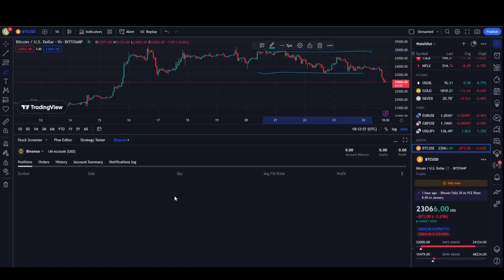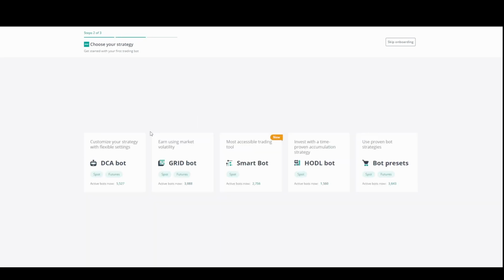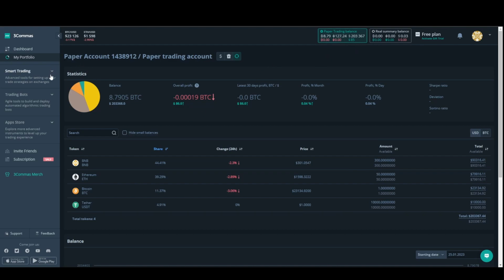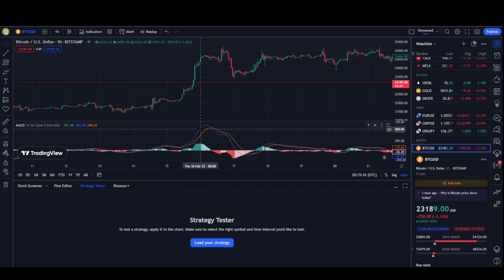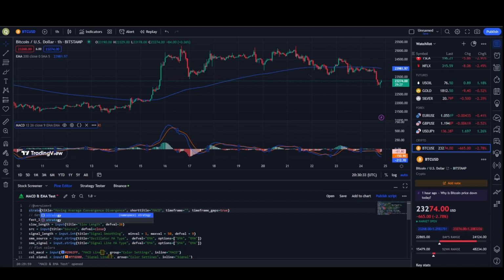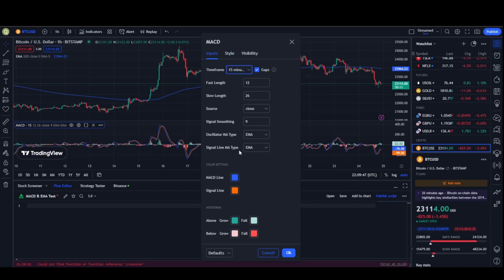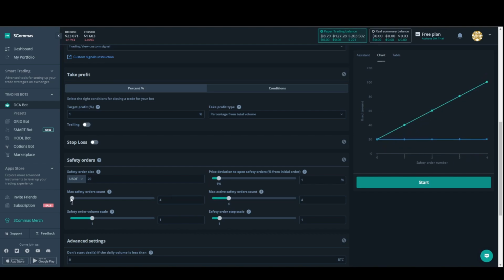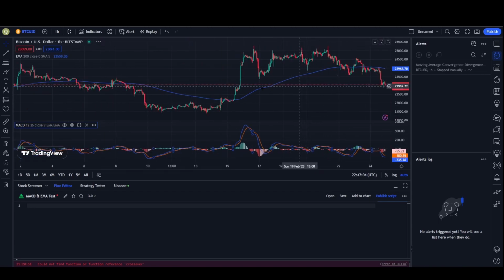THIS ISN'T GOING AS PLANNED... TRADING BOT BABY STEPS (PART 3)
This video I continue the journey of attempting to set up a trading bot to begin trading. It is a very long video and took HOURS to edit. It is not going as planned, but I am planning a solution which will be explained in part 4.